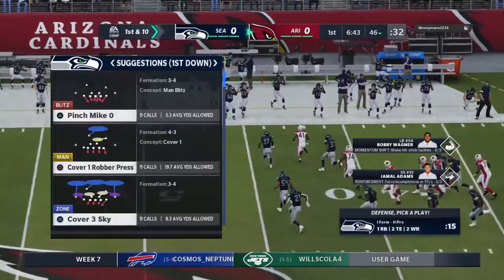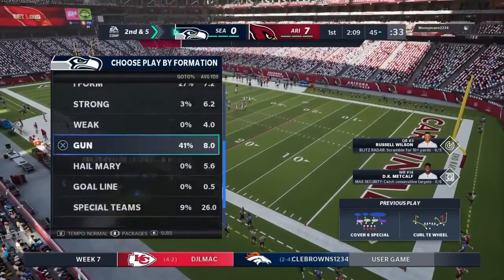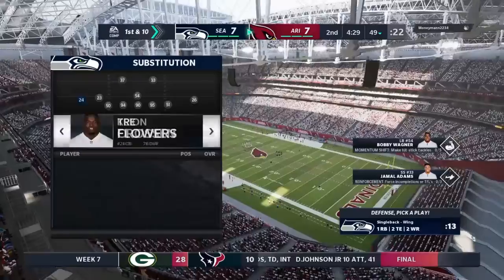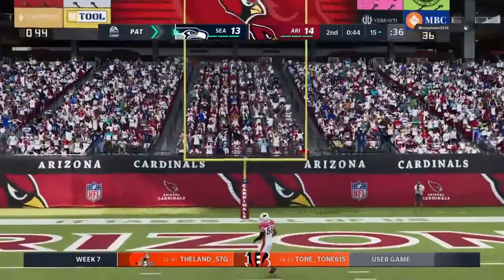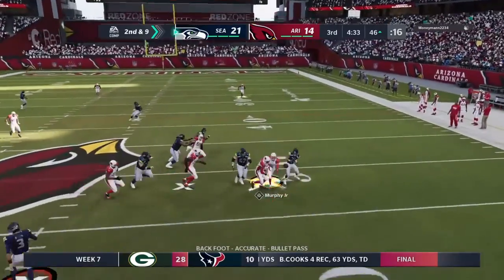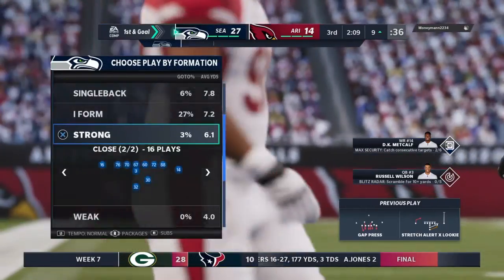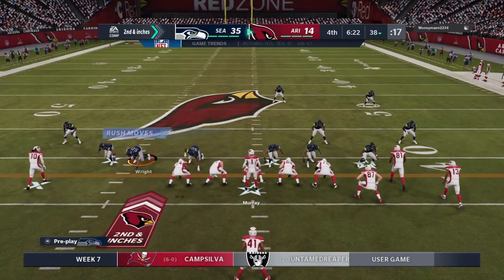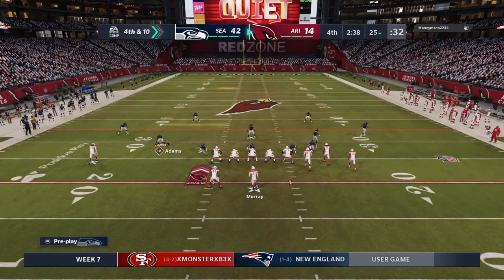Madden 21 Backyard Gridiron League Year 1 vs Cardinals